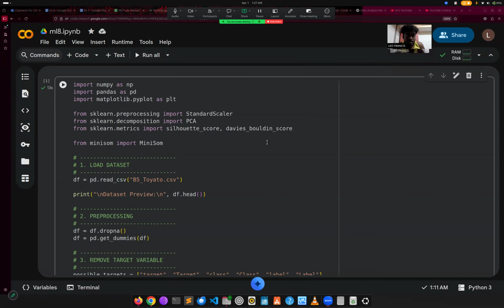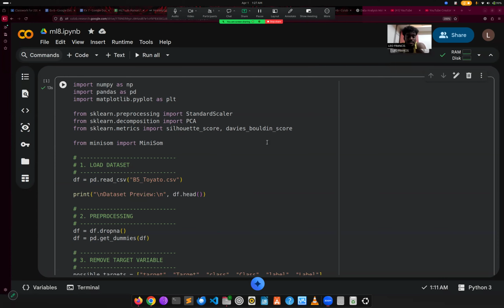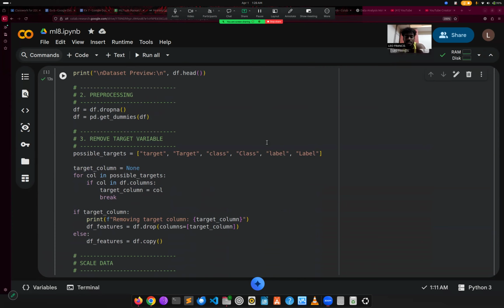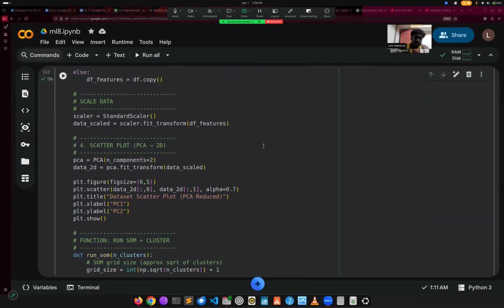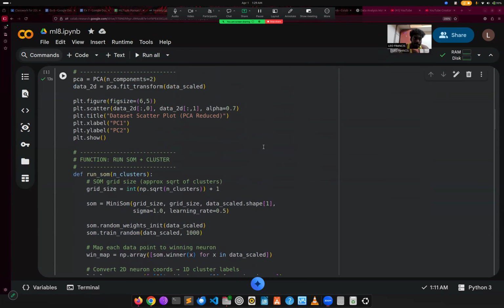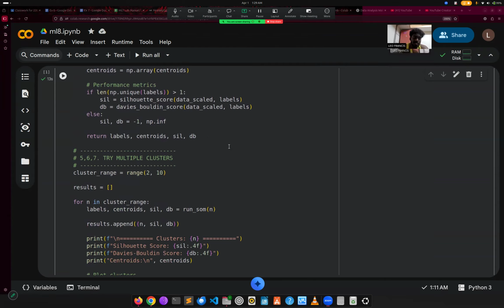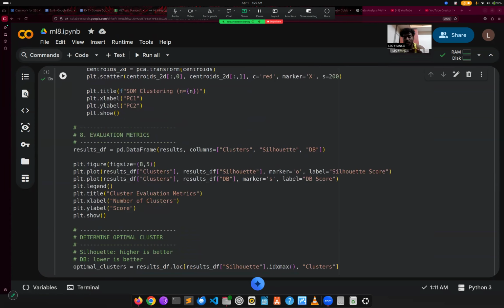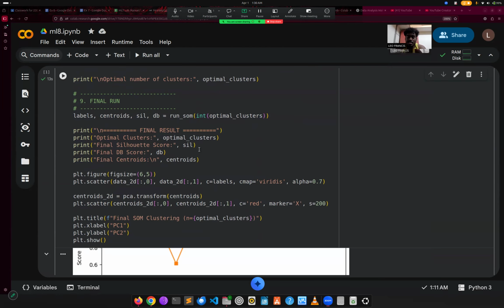Ex8 | Machine Learning